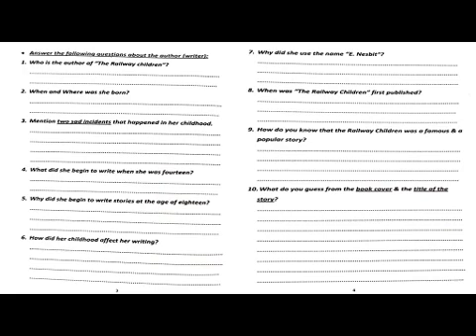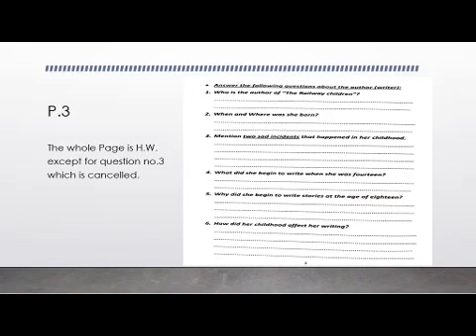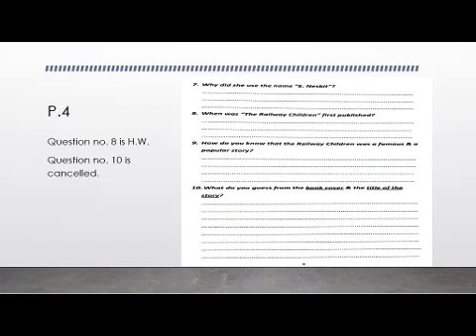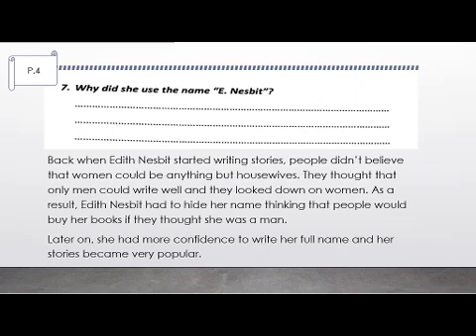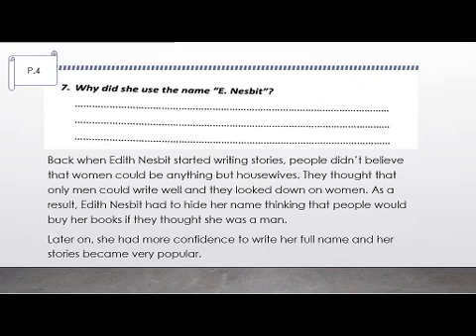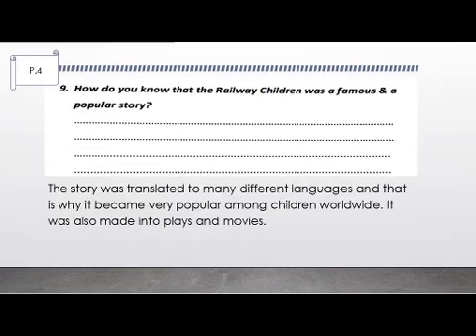الصف الخامس الابتدائي دينا شوقي story intro Bklt p 2